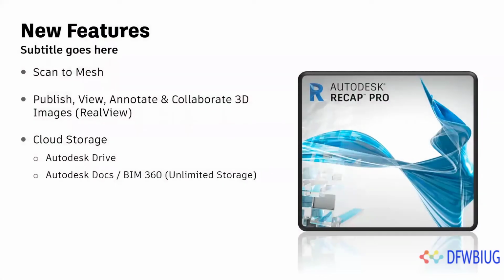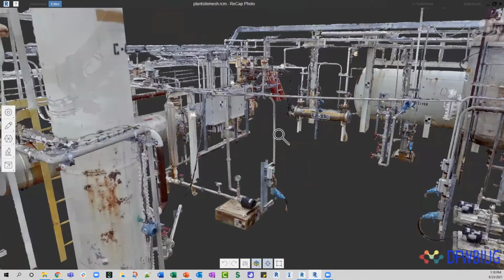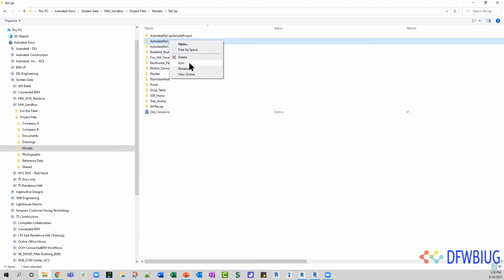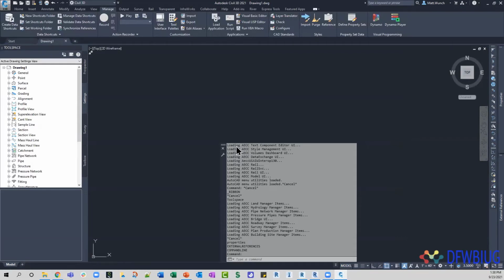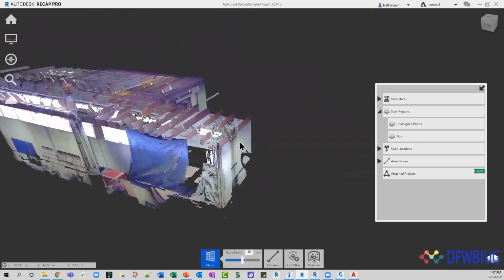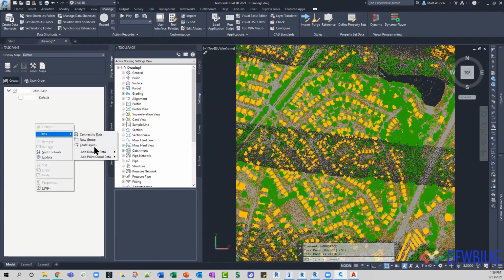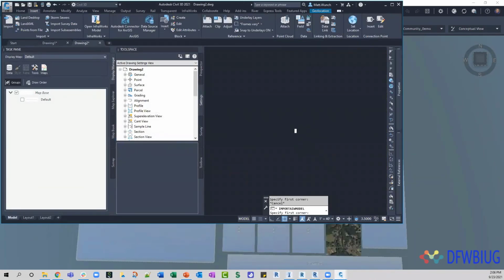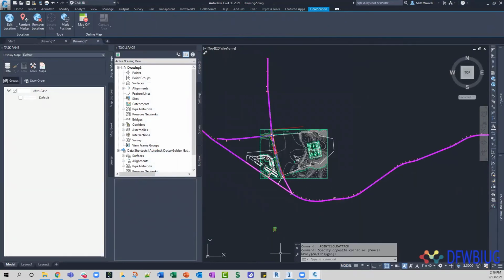DFWBIUG What's New in ReCAP Pro 2022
This session of the DFWBIUG webinar our guest speaker was Matt Wunch from Autodesk. Matt covered a few cool new features in Autodesk ReCAP Pro 2022 and best practicing when working with point cloud data.